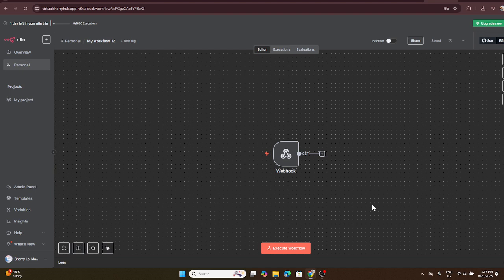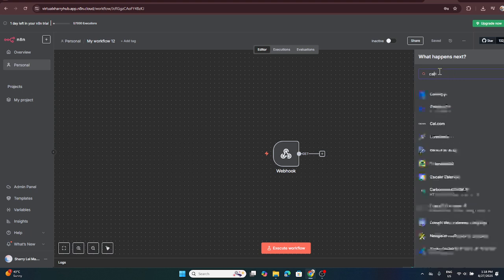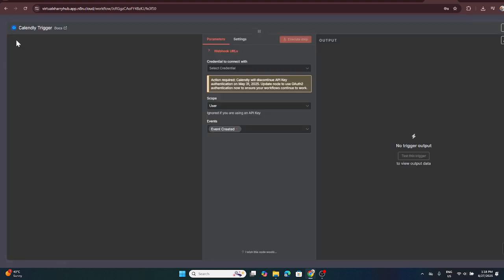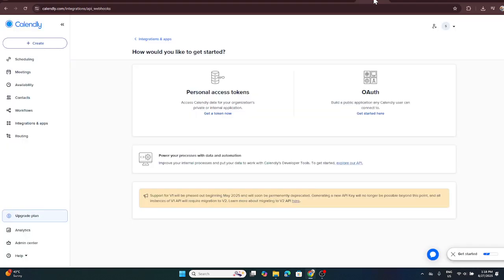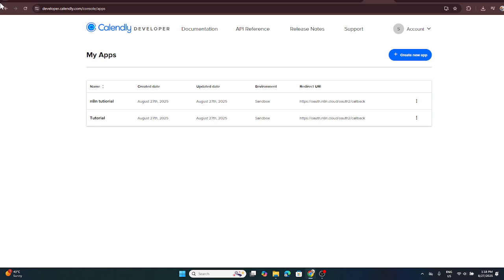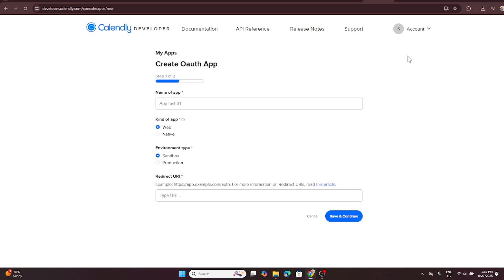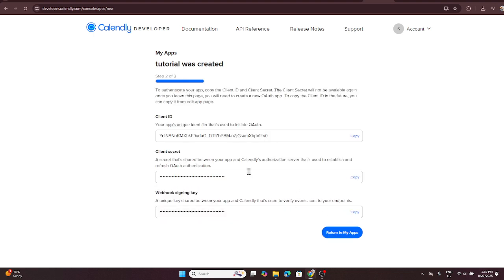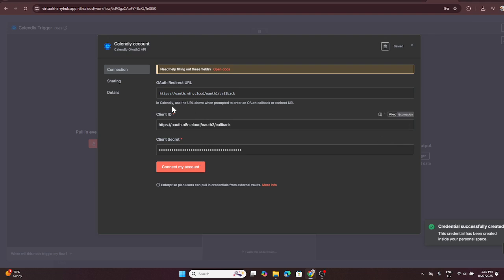How To Connect Calendly To n8n | (Step-By-Step)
Want to automate your Calendly bookings with powerful workflows? In this video, I’ll show you exactly how to connect Calendly to n8n step by step—perfect for beginners who want to save time and streamline scheduling.

✨ What you’ll learn:
✅ How to set up Calendly in n8n
✅ Creating triggers for new events & bookings
✅ Automating notifications and integrations
✅ Connecting Calendly with apps like Gmail, Google Sheets, Slack, and more
✅ Pro tips for smooth workflow automation

With this Calendly + n8n integration guide, you’ll easily manage meetings, reminders, and data without manual effort. 🚀